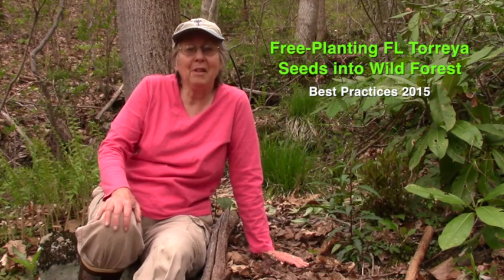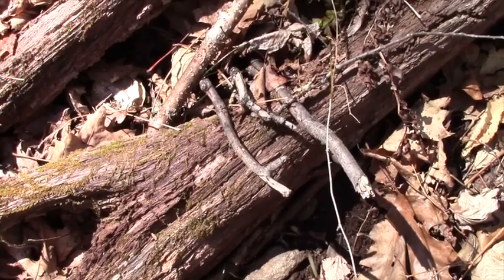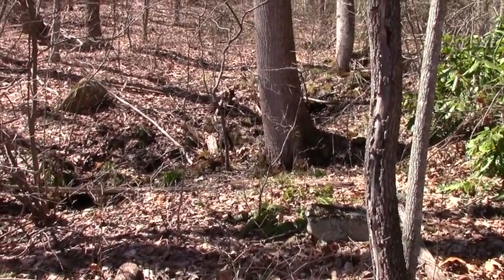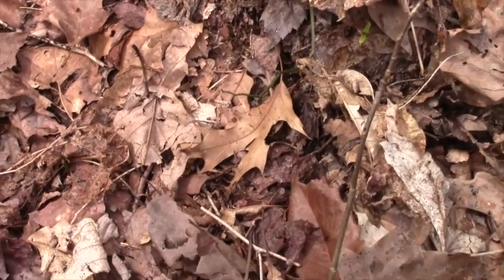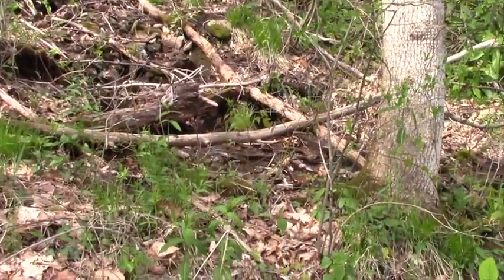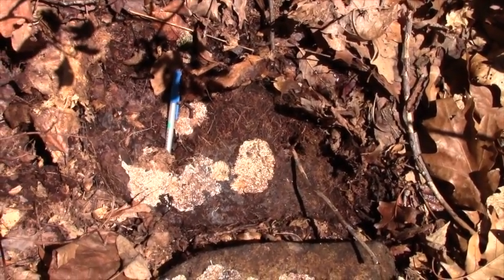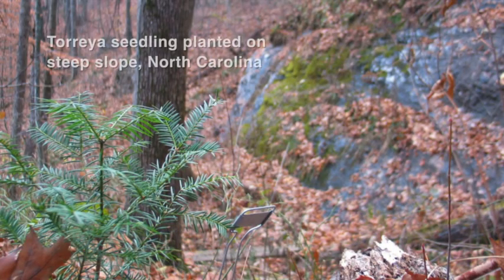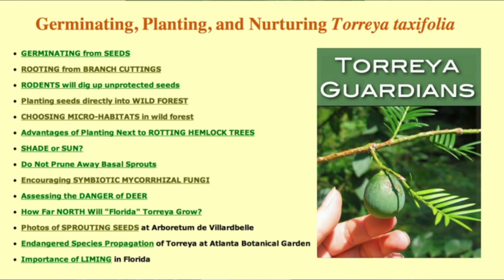Free-Planting Florida Torreya Seeds into Wild Forest: 2015 report of best practices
2021 UPDATE by Connie Barlow: For several years we've been recommending that "freeplanting" be done by nothing more difficult than (a) staying away from logs that might house voles and (b) PLANT SEEDS at least 4 inches deep. Squirrels cannot smell and thus dig up the seeds if they are planted deep. Go the FREEPLANTING page (lots of photos, plus recommendations) on the Torreya Guardians website here:

First video of best practices discovered by Torreya Guardians in attempting to plant the seeds of the endangered Florida torreya (Torreya taxifolia) directly into the soil of wild forest in the southern Appalachian Mountains.

Connie Barlow narrates preliminary results of her field experiment of "free-planting." The experiment began in early November 2013,  just two weeks after the seeds were harvested. Connie planted 43 seeds directly into the forest soil at that time, using 2 experimental methods for safeguarding these large, tasty seeds against predation by rodents.

Preliminary results confirm that both methods (planting beneath heavy, flat rocks and planting beneath a thatch of branches) were 100% effective in deterring squirrels. However, the results are mixed for voles. This video chronicles Connie's visit to the site 17 months after planting. Here she locates and upends the flat rocks to look for signs of germination, intact but non-germinating seeds, and tunneling by voles resulting in seed loss.

The results are mixed. Watch Connie shift her ideas and generate new questions as she upturns one rock after another. Some tentative conclusions result, as well as several more ponderings and hypotheses to test. Overall, this is an important video to watch for anyone interested in planting Torreya taxifolia.

Click on timecodes below to advance to topics:

00:07 Introduction and summary
05:11 Seed #2 - inconclusive
05:59 Seed #6 & 14 - examples of thatched branch protection of seed
07:20 Seed #17 - seed under rock, not yet germinating
08:12 Seed #18 - another example of thatched branch technique
08:49 Seed #19 - confirmed loss of seed to vole tunneling under rock
09:42 Seed#20 - vole tunnel under rock, but seed loss not proved
10:08 Seed #22 - inconclusive under rock
11:03 Seed#24 - confirmed loss of seed, vole tunnel under rock
11:32 Seed #31 - inconclusive under rock
12:06 Seed #35 - SEED GERMINATING under rock
17:29 Seed #32 - seed germinating under rock
19:50 Seed #33 - seed under rock, not yet germinating
21:05 Seed #36 - seed under rock, intact, fell into vole tunnel
23:28 Seed #38 - seed germinating despite vole tunnel evidence
25:33 Seed #39 - confirmed loss of seed, vole tunnel evidence
28:13 Seed #40 - confirmed loss of seed, vole tunnels, too near log
30:06 Seed #42 - seed germinating under streamside-rock with salamander
36:34 Seed #43 - confirmed loss of seed, long vole tunnel

37:56 Narration: Summary of best practices for seed planting
41:15 Addendum: additional considerations for seed planting
42:18 Easiest style of free-planting: no protection, example of
43:16 Experiment: oak masting year good or bad for torreya?
44:16 Try to plant seeds near trees with same symbiotic root fungi
44:44 If deer overpopulated, must protect juvenile torreyas from antler rubbing

Access a list of all the videos on Torreya trees posted on this youtube channel at:

Two WIKIPEDIA pages put the citizen efforts of Torreya Guardians in context of the overall need for "assisted migration" poleward of native trees:

Barlow's VIDEO exploration of "assisted migration" prospects for trees native to different regions of North America is